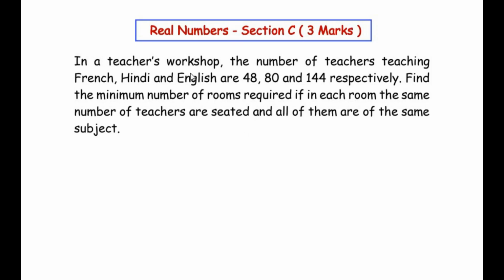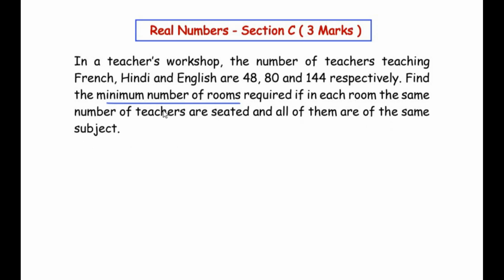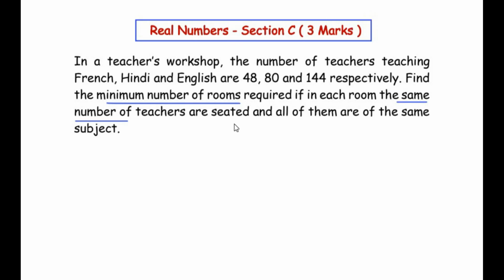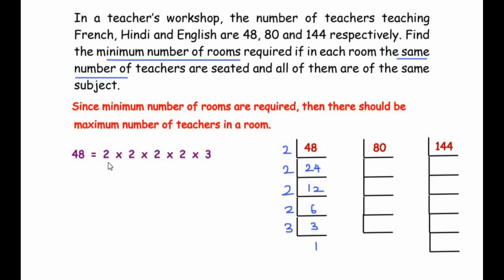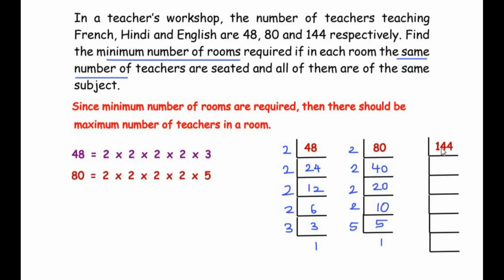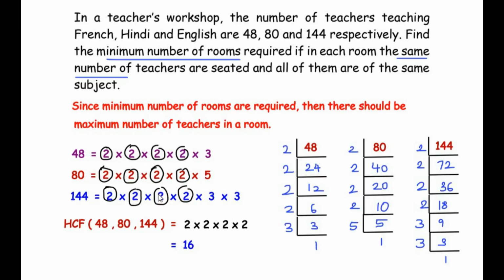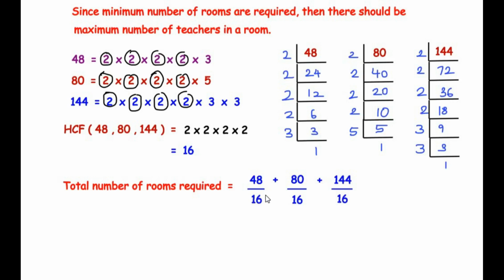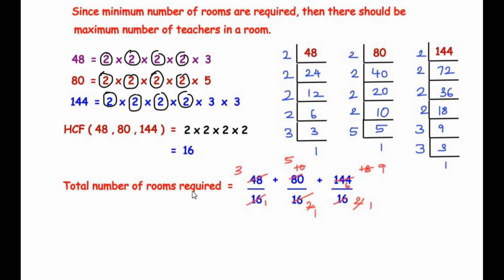In a teacher’s workshop, the number of teachers teaching French, Hindi and English are 48, 80 & 144.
In a teacher’s workshop, the number of teachers teaching French, Hindi and English are 48, 80 and 144 respectively. Find the minimum number of rooms required if in each room the same number of teachers are seated and all of them are of the same subject.

🧮 Real Numbers | HCF Word Problem | CBSE 2024 Class 10 Board Exam | NCERT Maths | Competitive Exams 🧮

📚 Struggling with HCF-based questions from Real Numbers? In this video, we solve a 3-mark Section C question from the CBSE Class 10 Board Exam 2024, based on the concept of Highest Common Factor (HCF). The question involves real-life application — organizing teachers in rooms based on their subjects (French, Hindi, English).

✅ Topic Covered: Real Numbers – HCF Application
✅ Board: CBSE Class 10 (2024)
✅ Book: NCERT Mathematics
✅ Difficulty Level: Medium
✅ Concepts Used: HCF, word problems, real-life application
✅ Perfect for: Class 10 Board Preparation, NTSE, Olympiads, SSC, and other Competitive Exams

📌 Question: How to find the minimum number of rooms needed if teachers of the same subject must be grouped equally using HCF?

🔍 Watch till the end to learn a simple method to solve such problems quickly and score full marks!

This video explains a Section C Question from "Real Numbers" Chapter from NCERT CBSE Class 10.
This is a Question for 3 mark.